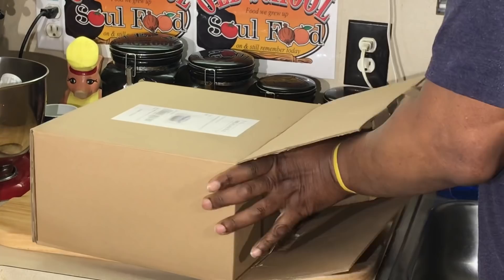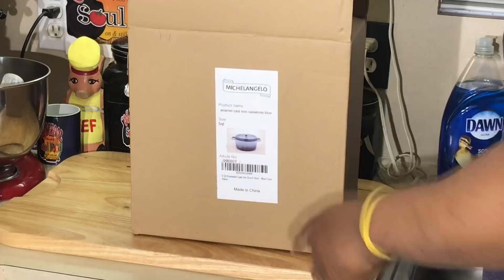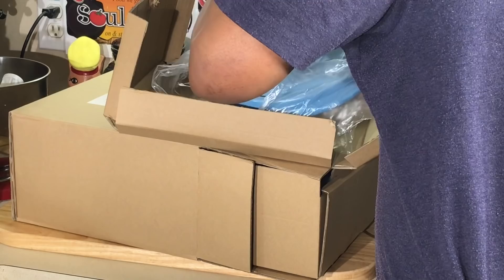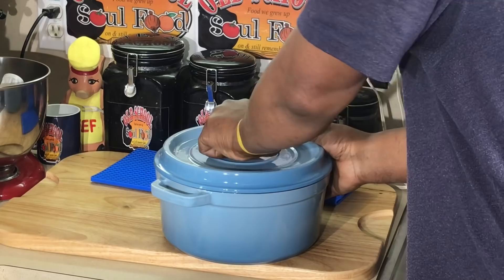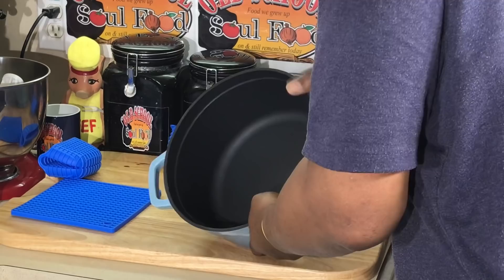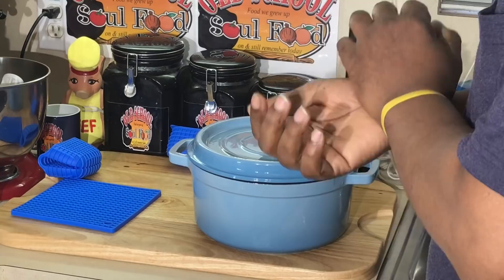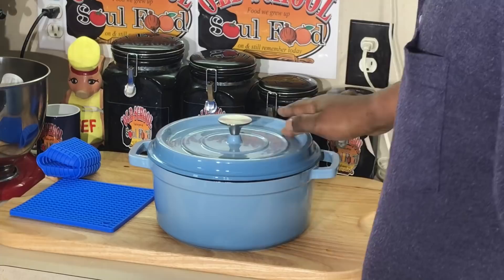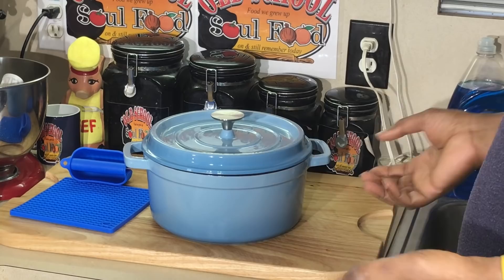/OLD SCHOOL SOUL FOOD DEAL OF THE WEEK/5 QUART DUTCH OVEN /MICHELANGELO KITCHENS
Every Thursday i will feature a cooking related appliance  ,equipment ,tool etc that i use or will be using in the future
This week the feature item is (Michelangelo 4 quart dutch oven)
Its actually a very great item to have in your kitchen

the link is below and the product code as well

Product code:Chefjeff

MY MAILING ADDRESS IS:
23501 CINCO RANCH BLVD
SUITE H120
PMB  # 142
KATY,TEXAS 77494